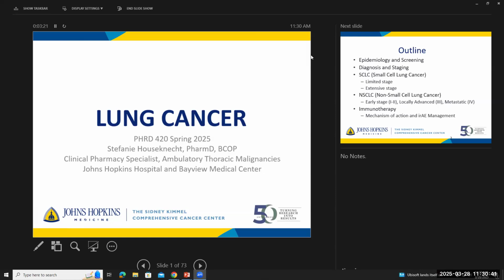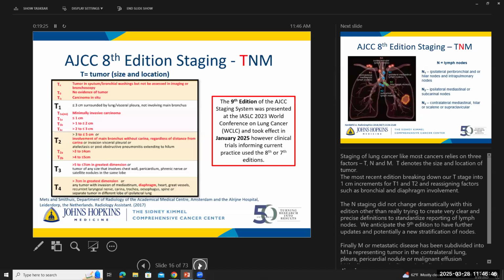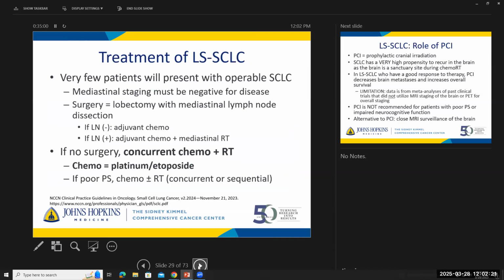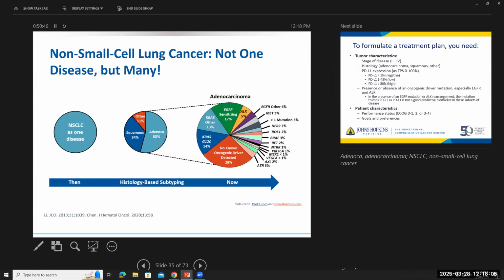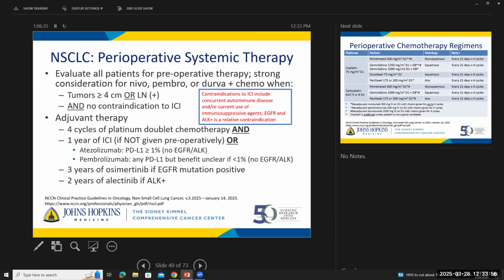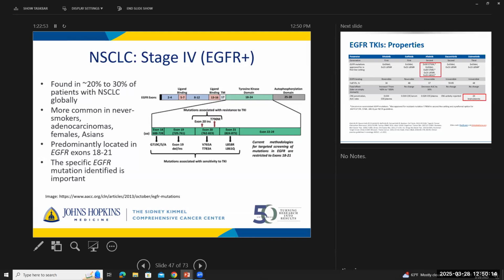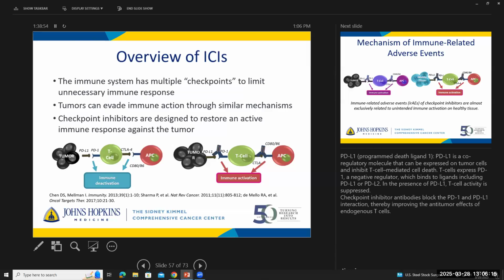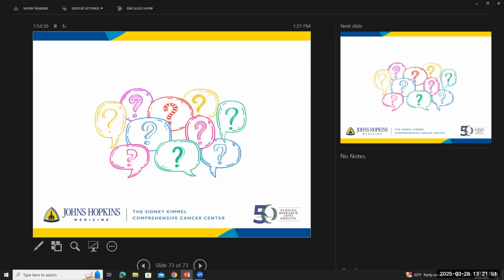GMT20250328 153019 Recording 1920x1080